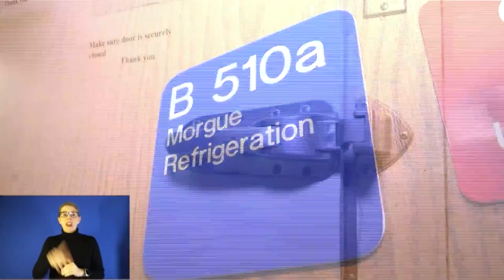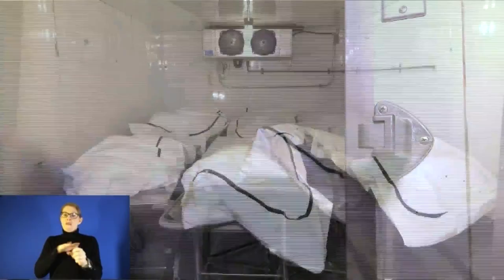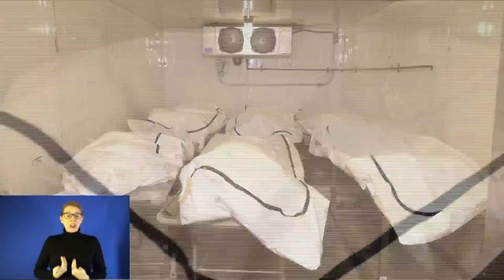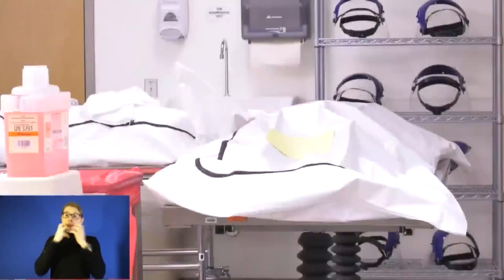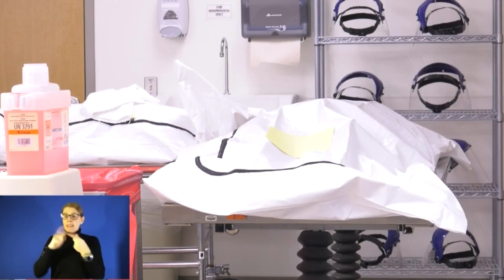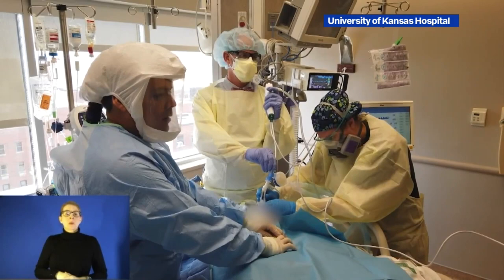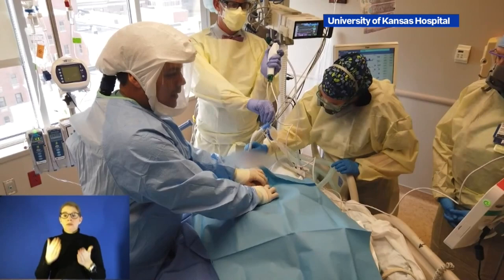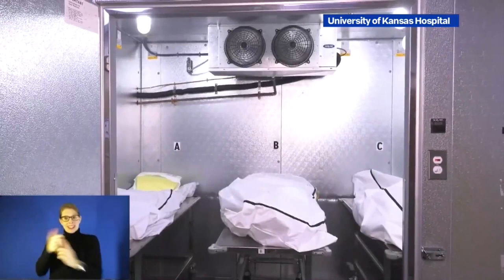KU Health gives public a look inside its overcrowded morgue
If seeing is believing, the University of Kansas Health System hopes video from inside its overcrowded morgue will help show people what it faces as the COVID pandemic continues.